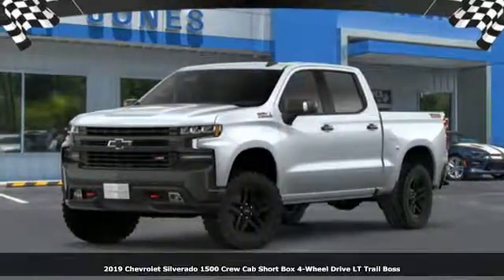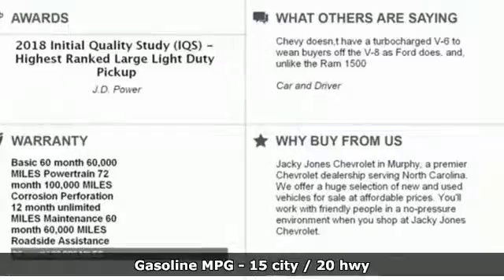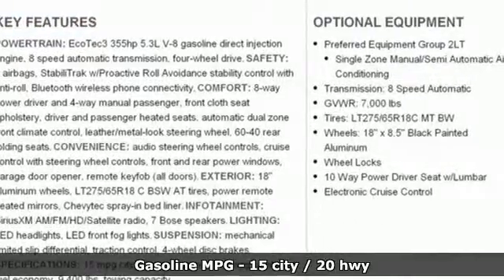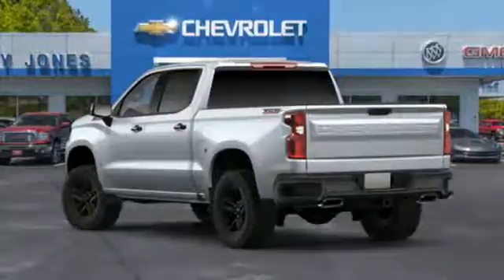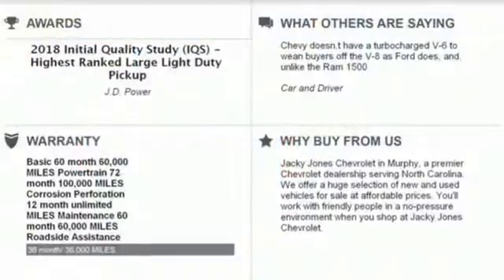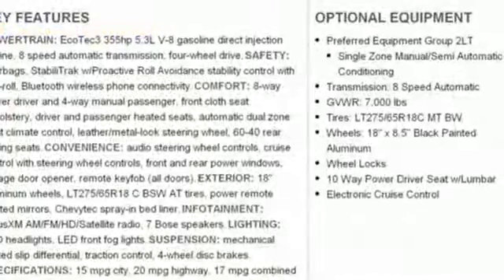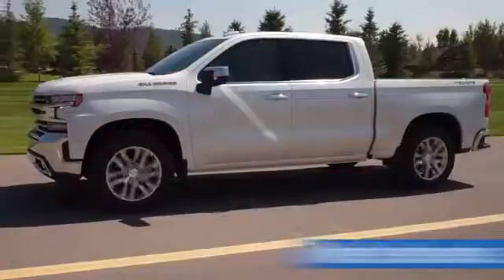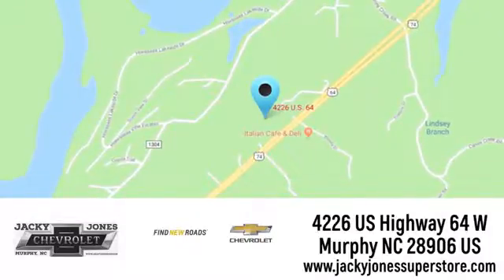New 2019 Chevrolet Silverado 1500 Atlanta GA Murphy, NC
Year: 2019
Make: Chevrolet
Model: Silverado 1500
Engine: 5.3L Ecotec3 V8 Engine
Transmission: Automatic
Color: Silver Ice Metallic
Stock #: CT5195
VIN: 3GCPYFEDXKG101633

Address:
4226 US Hwy 64 W